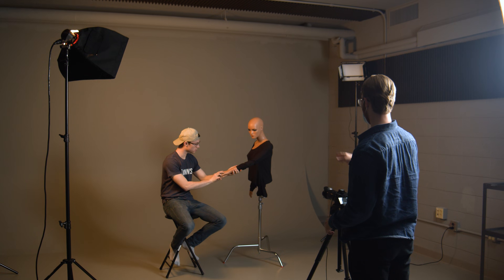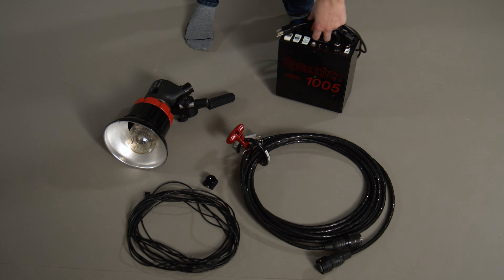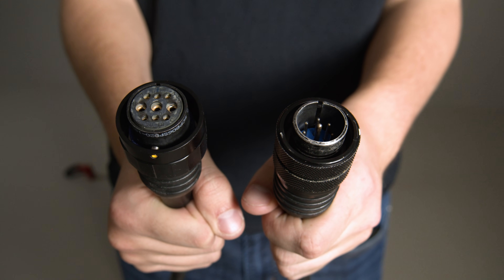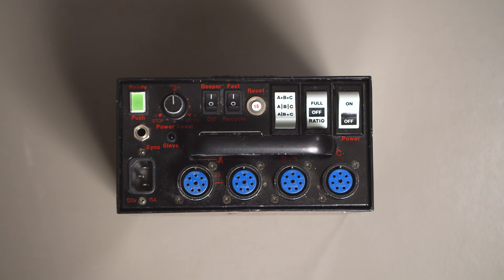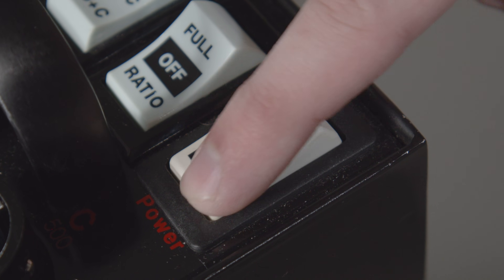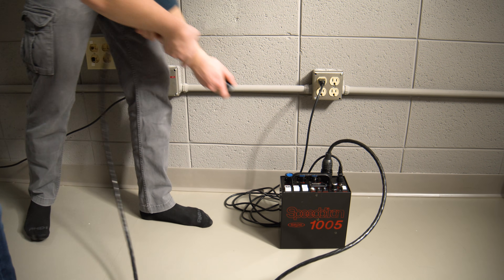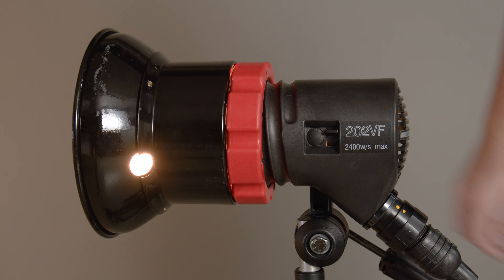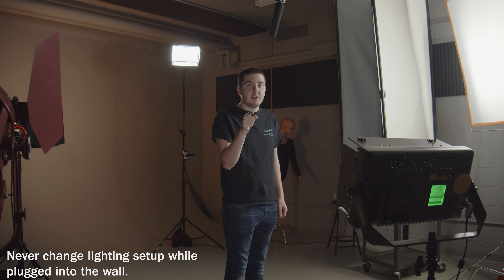Studio Training Videos | Speedotron Lights – Part 1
UW Stout B.S. Video Production Equipment Series - Speedotron Lights

Learn the basic set up of the Speedotron Lights in part 1 of this 4 part series.

Chapters:
0:00 Introduction
0:33 Speedotron Components
0:42 Set Up the Light Stand
0:51 Connect the Light
1:17 Power Box Settings
1:42 Plug the Power Box Into the Wall Socket
2:04 Turn ON the Power Switch
2:14 Using the Modeling Light
2:22 Summary

Zach Hoffmire, Joey Lange, Keenan Leverty, Ethan Makela, Andrew Nosal